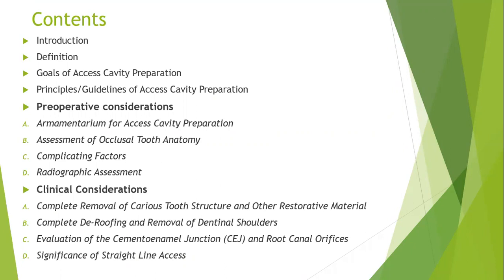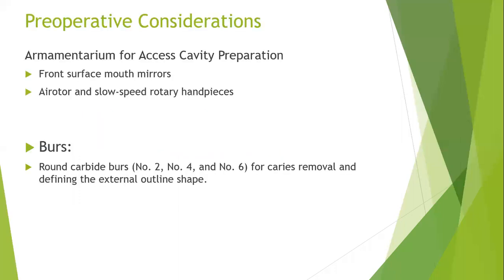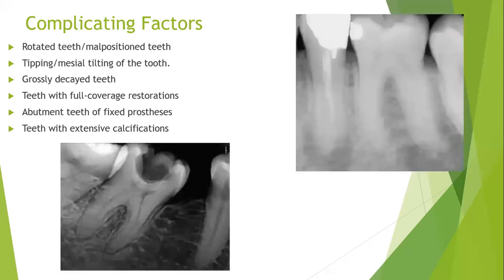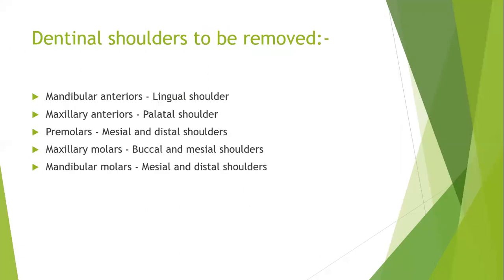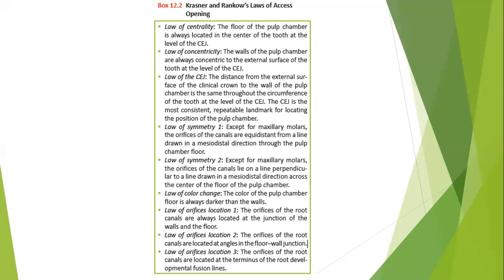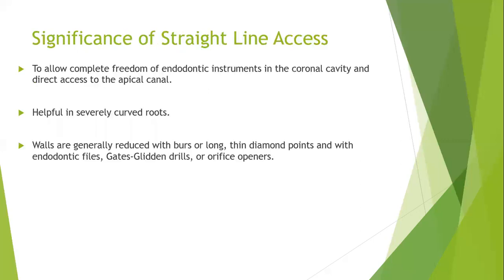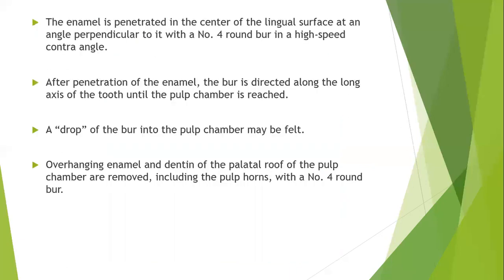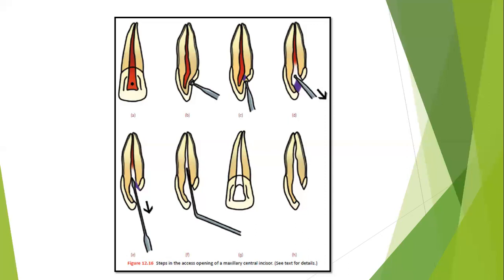Access Opening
Dr Mahesh M